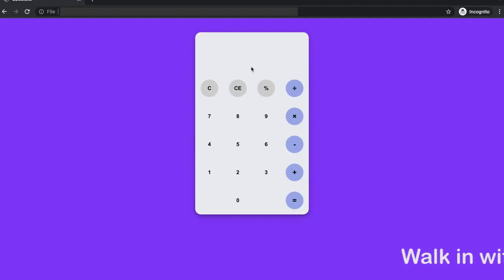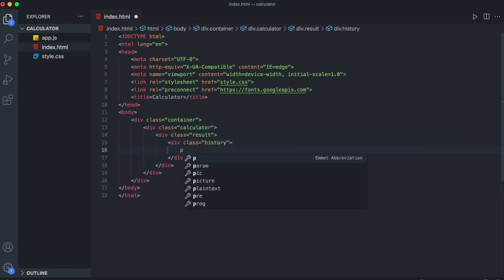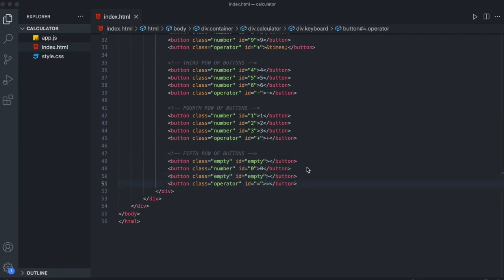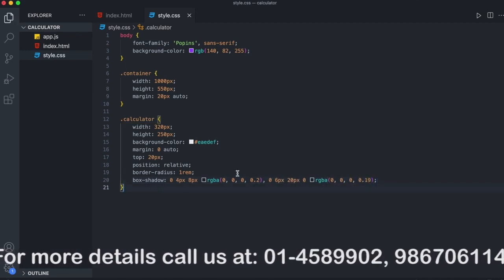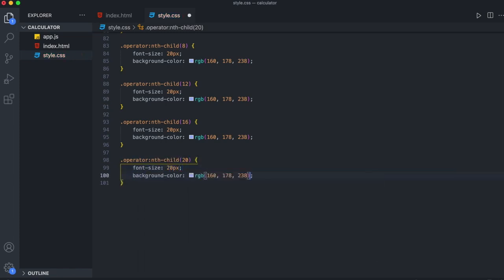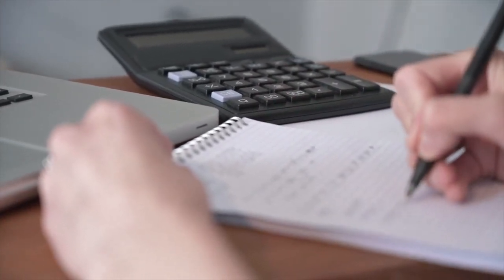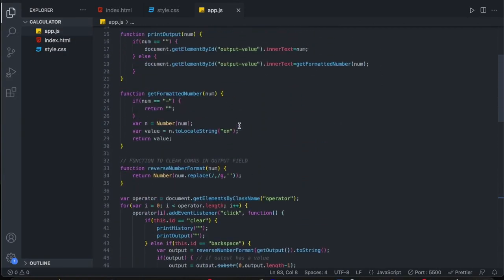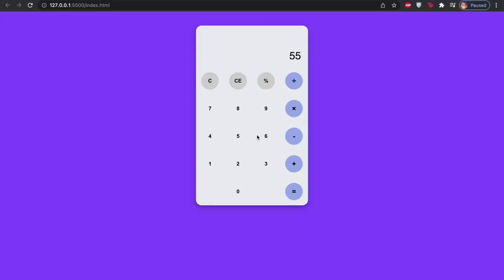How to Make a Simple Calculator with HTML CSS...